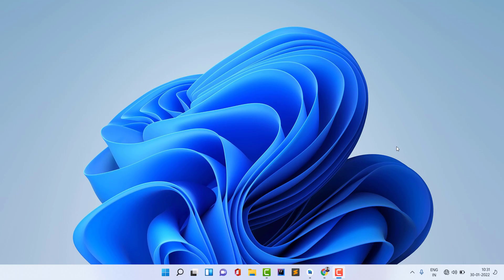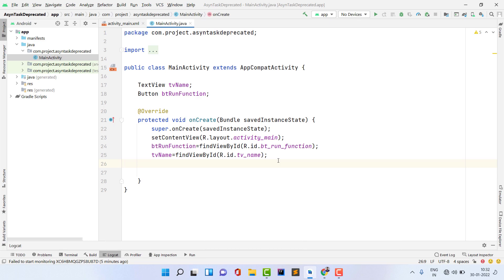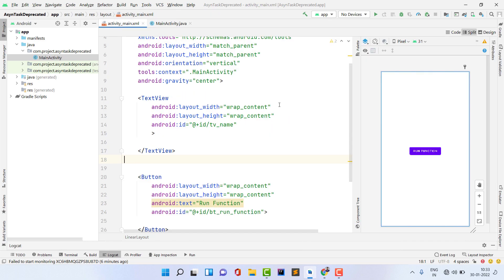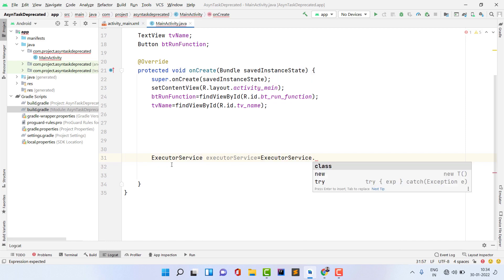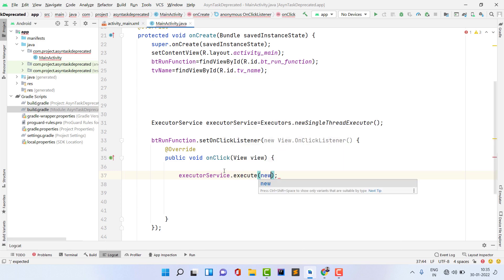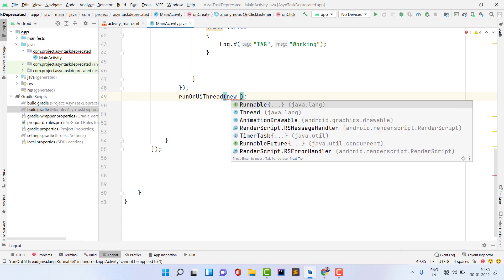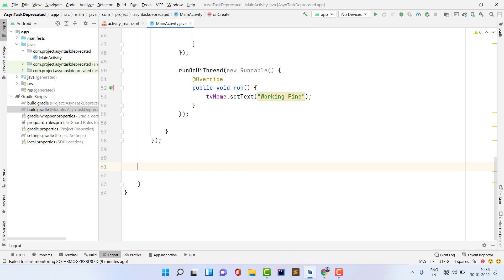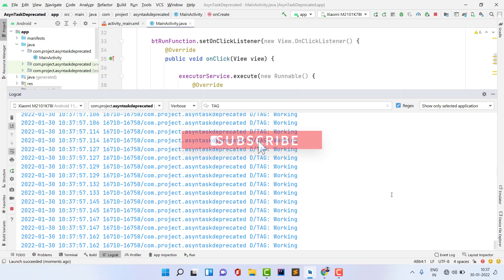AsyncTask deprecated alternative | AsyncTask deprecated solution in Java | Executor Service in Java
In this video we are going to see the alternative solution of AsyncTask deprecated

[For Source codes visit here]

AsyncTask deprecated alternative
AsyncTask deprecated solution
what is background threading
how to use executor service in android